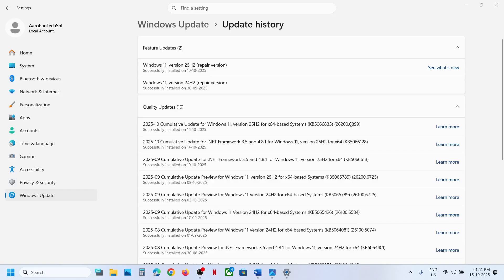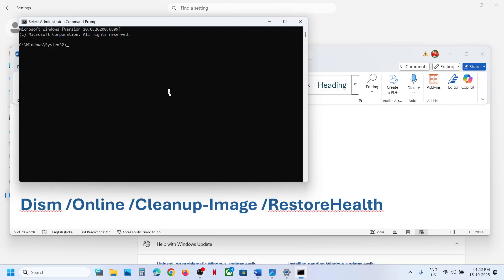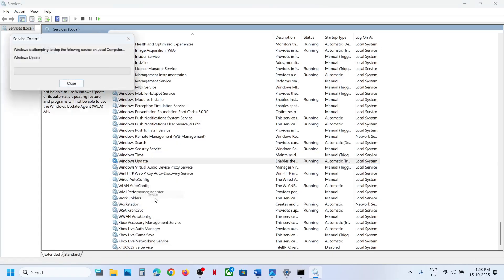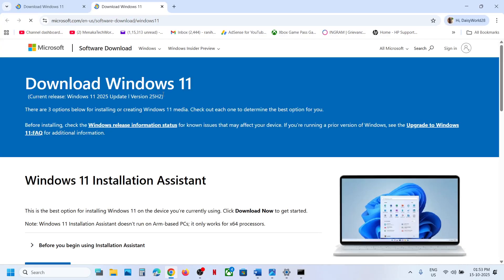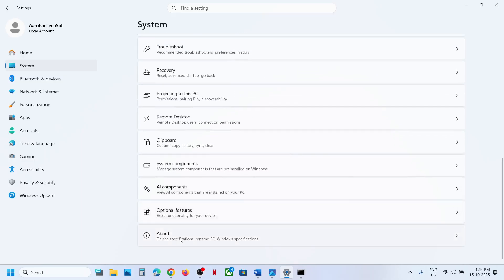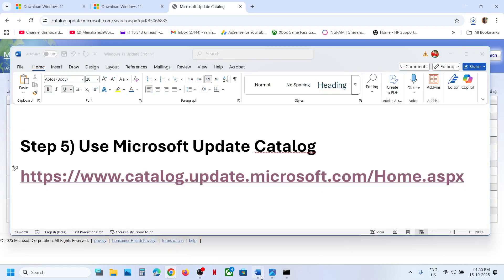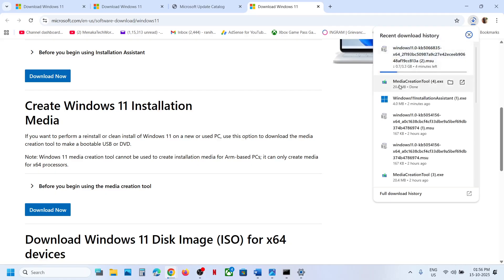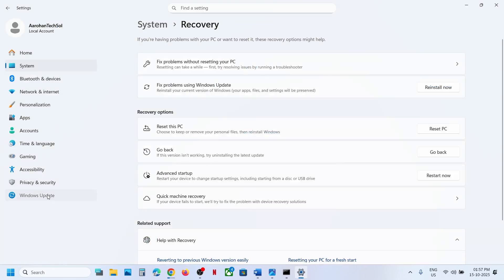Fix Windows 11 Update KB5066835/KB5066128 Not Installing Install Error 0x800f0983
Fix Install Error 0x800f0983 When Installing Windows 11 Update KB5066835/KB5066128